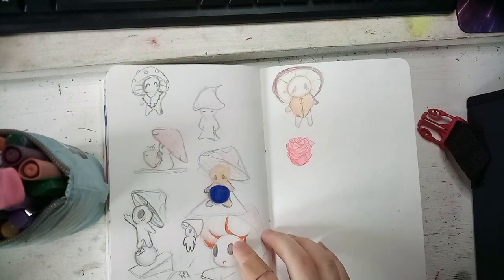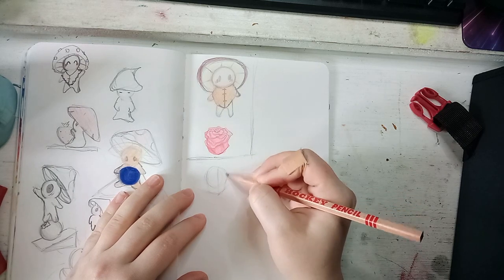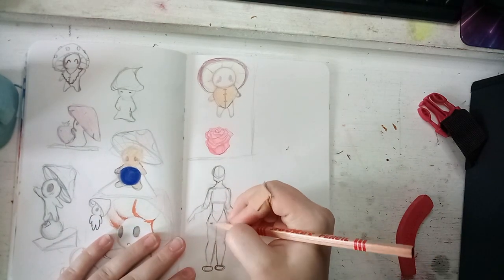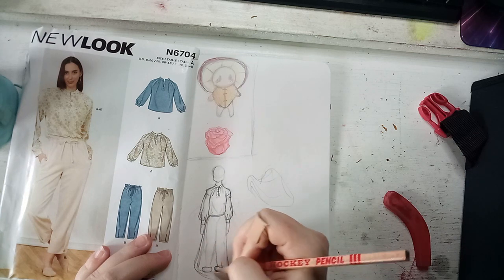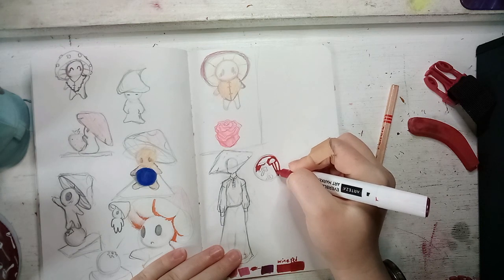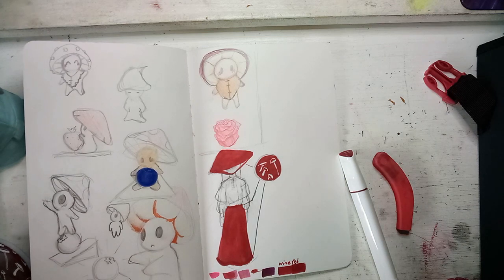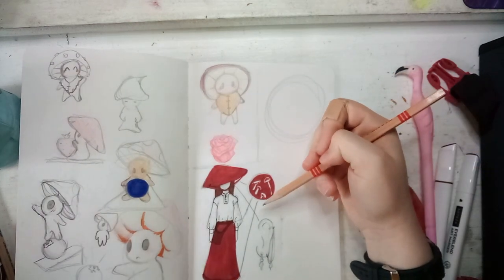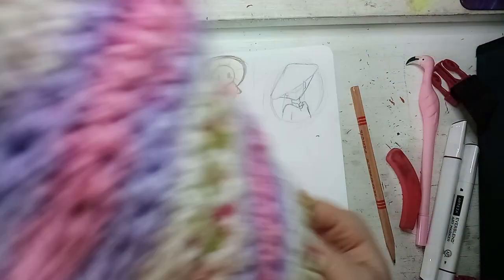1 of mushroom outfit episodes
Join me as I make a fairytale outfit. Hopefully this won't be the first outfit.